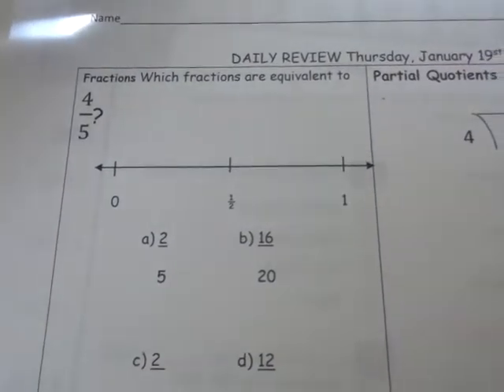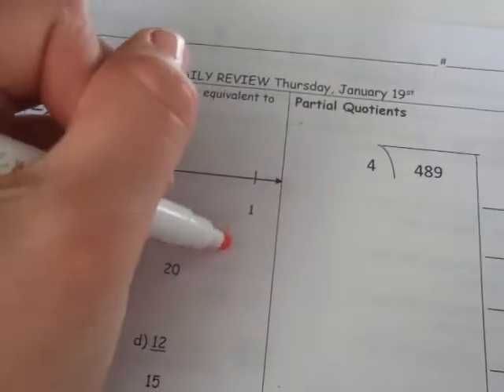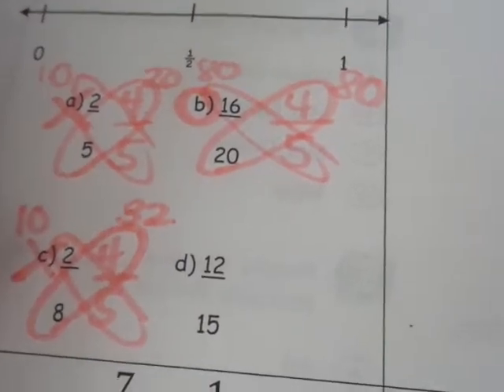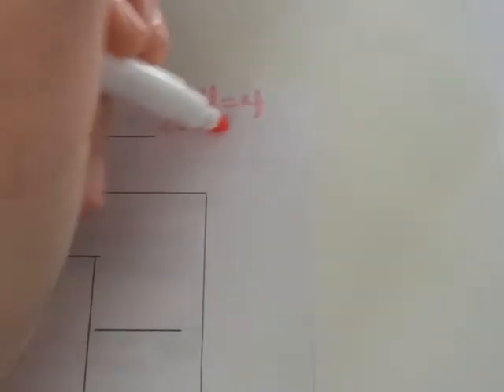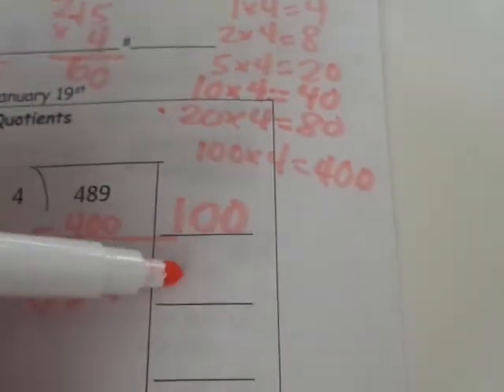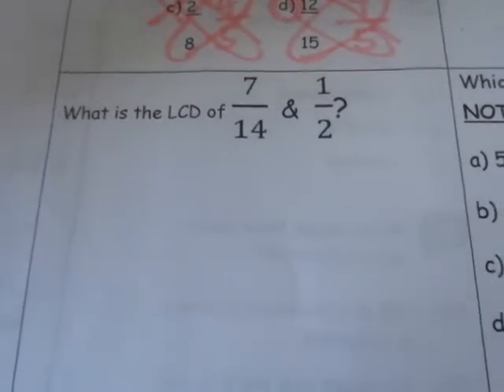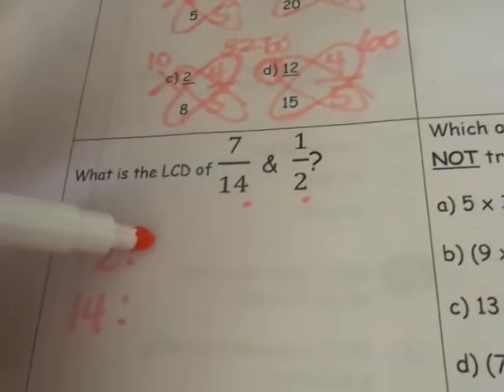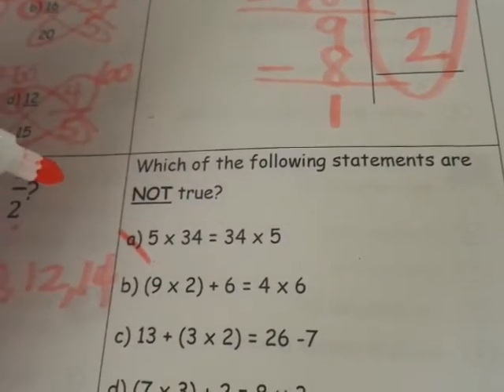Thurs Jan 18